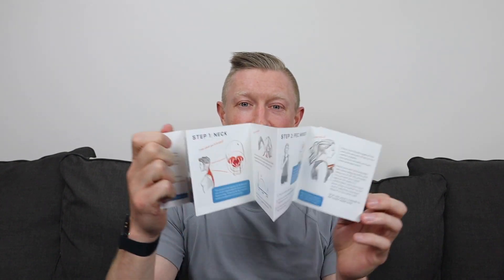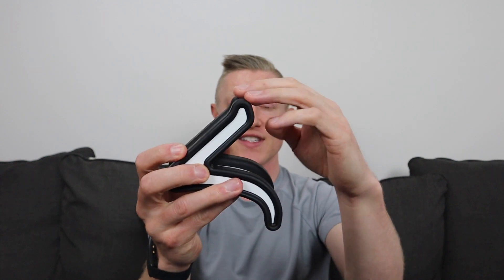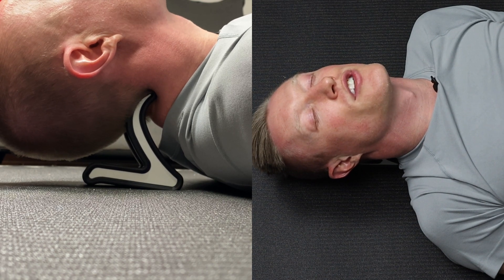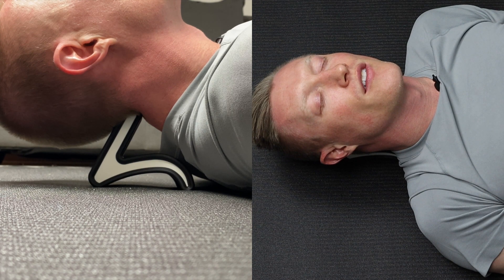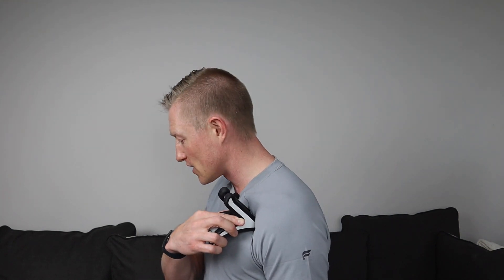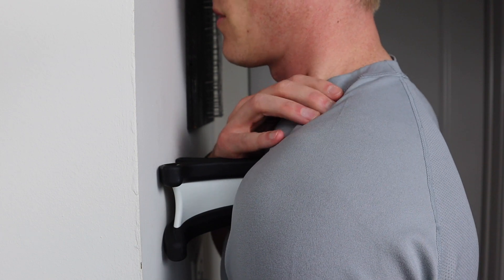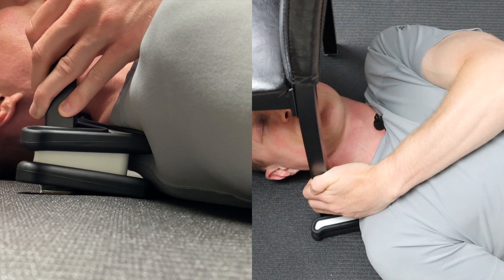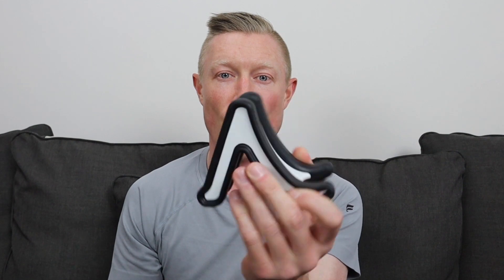The Range Review (formerly The Nuckle)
The Range, formerly called the Nuckle, is a tool that was developed to relieve tension in your neck, pecs, and traps.  The Range / The Nuckle is awesome at relieving this tension that could be causing migraines, tension headaches, neck pain, back pain, upper trap tightness, jaw pain, tech neck, posture problems and rotator cuff issues. It was crazy to me how much tension I had in my suboccipital muscles and pectoralis minor that I didn't even know. It's a tool that seems so simple but is capable of so much relief.  When I first used it the sensation was intense but it was such a relieving feeling! Aletha rebranded this product from The Nuckle to The Range in February 2024.

✅ CONNECT on IG, FB & Twitter @BestMassageTech

Read below for more from Aletha on the Nuckle:

There are a bunch of tiny muscles on the back side of the neck where the spine meets the skull (called the suboccipitals), as well as down the sides of the cervical spine. These muscles tend to be very tight on people due to forward head posture (or tech neck) from sitting in front of your computer, looking down at your phone, or just being in poor posture for a longer period of time.

Another common area that becomes tight is the pec minor muscle, which can cause the shoulders to round forward. This typically occurs alongside forward head posture, as this is the way the body likes to compensate for the misalignment of the head and vertical spine (neck).

To make long-lasting improvements to your posture, you MUST be addressing those 2 muscles — the suboccipitals and the pec minor. We consider these to be the two most important muscles to release, as they tend to be at the root cause of most upper body dysfunction and misalignment.

After you’ve released the suboccipitals and pec minor, a third area that you can target using the NUCKLE is the upper trapezius (or upper trap) muscles. These muscles are very commonly tight on people; however, they are typically tight as a result of tightness in those 2 more primary muscles that we’ve already discussed.

That means that tight upper traps are more likely to be a symptom of poor posture (from tight neck and pec muscles), and not the true root cause. So, if you spend all of your time trying to release the upper traps but never spend any time on your neck and pec muscles, the results are probably going to be short-term in nature.